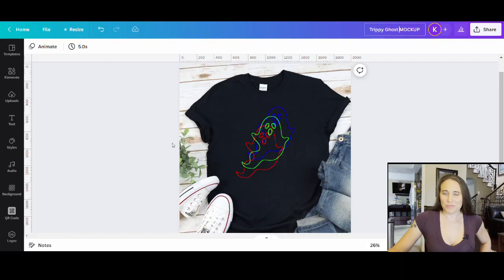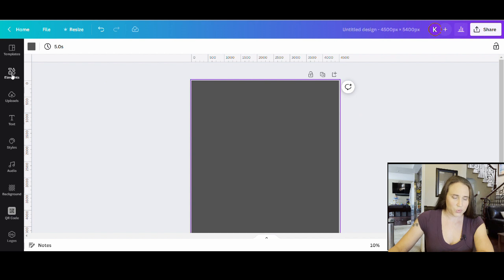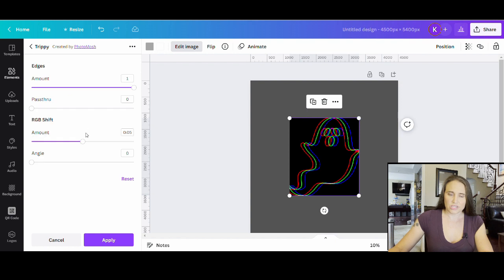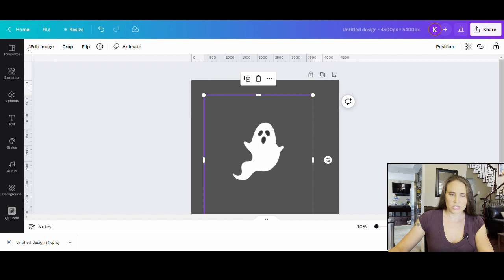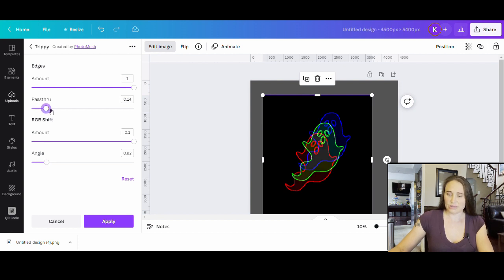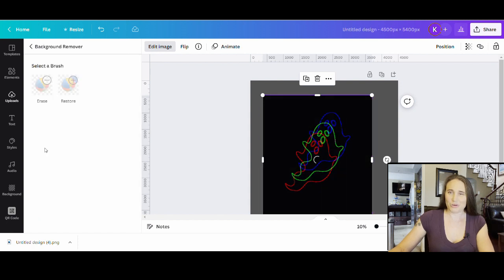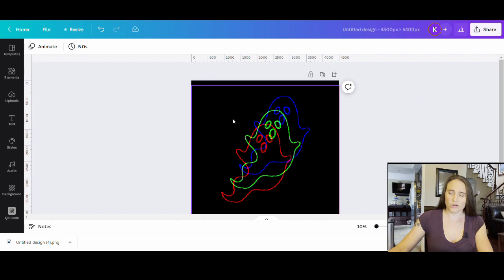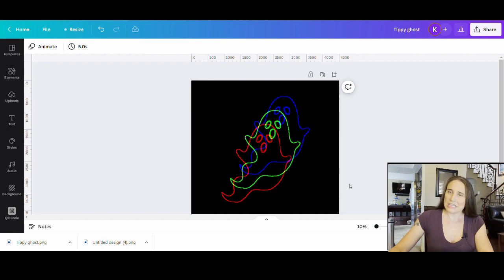Trippy Stencil Effect on Canva: Short Print on Demand Design Tutorial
Learn new design skills with this short Canva Tutorial that goes over how to use the trippy stencil effect on graphics. Grow your print on demand business by diversifying your portfolio of original art work. Start early on your Halloween niche for quarter 4 and make more sales and more money on platforms such as Amazon Merch on Demand, Etsy, Redbubble and more. Have questions, comments, or requests?